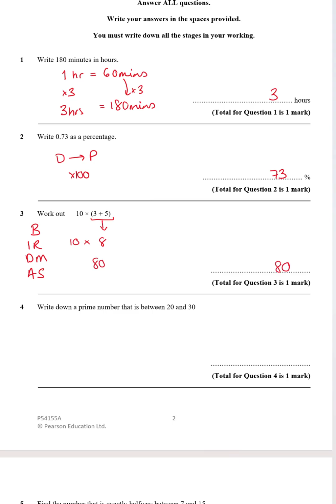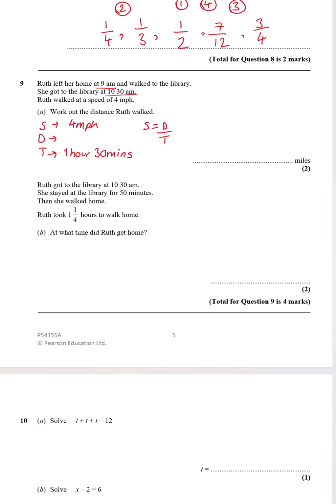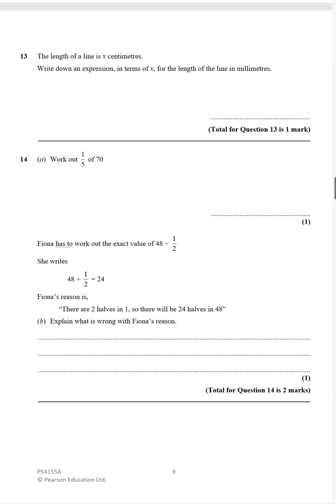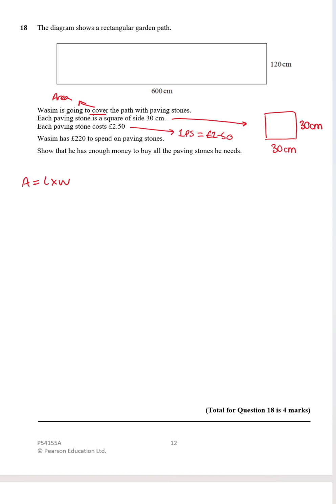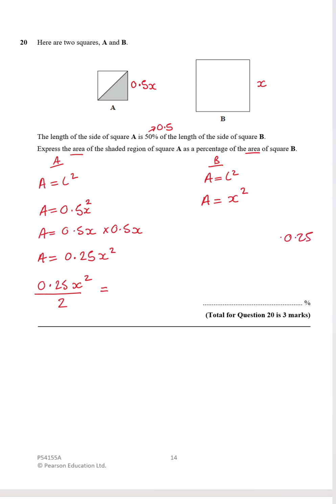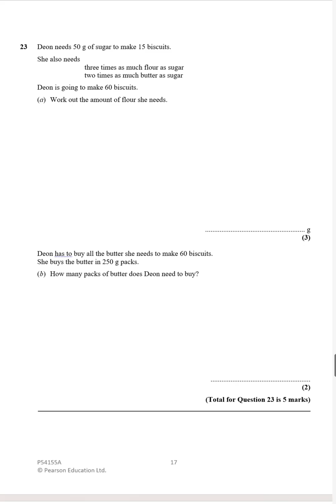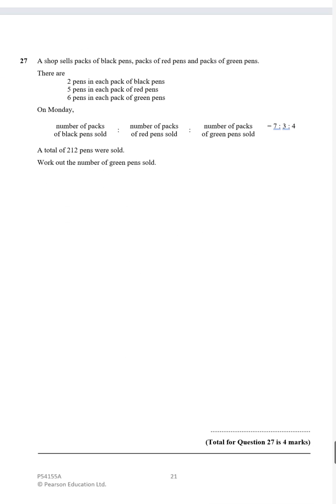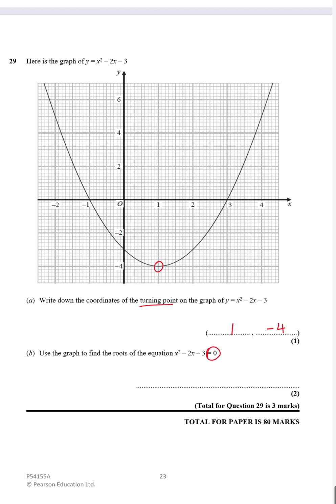June 2019 Foundation Paper 1